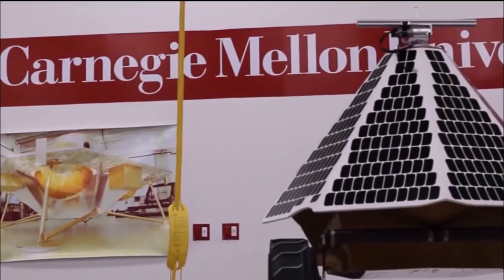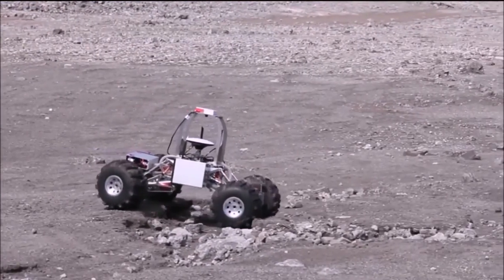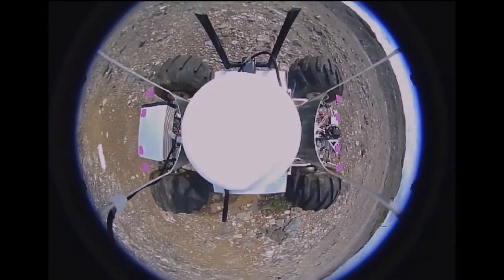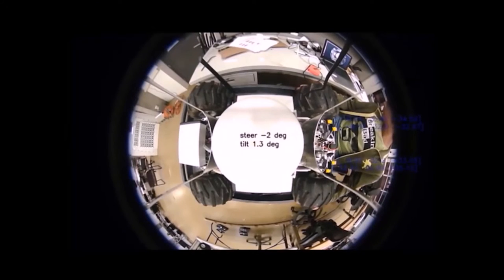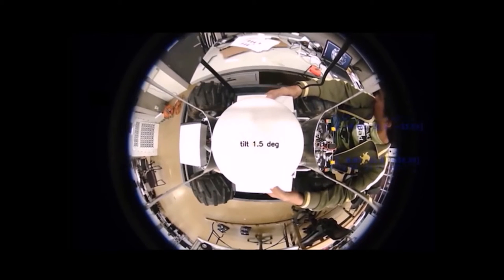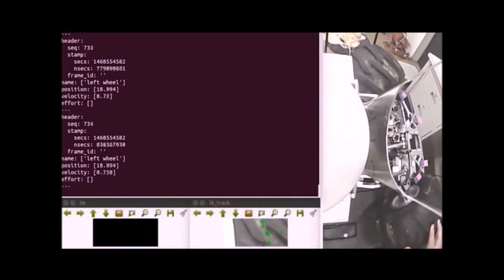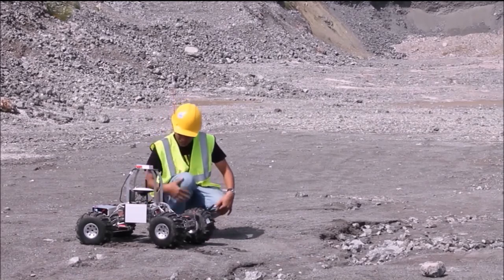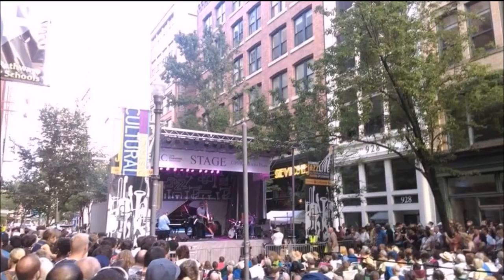Robotics Institute Summer Scholars : 2016 : Sudharshan Suresh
Optical Kinematic State Estimation of Planetary Rovers using Downward-Facing Monocular Fisheye Camera

Sudharshan Suresh | Eugene Fang | William L. "Red" Whittaker

Summer Research work done under Dr. William L. "Red" Whittaker at the Planetary Robotics Lab of Carnegie Mellon University. The video encapsulates the 11-week long program, and was recorded at CMU.

This research problem on Optical Kinematic State Estimation explains a novel approach that implements a vision algorithm to obtain kinematic state information in planetary rovers.

The Robotics Institute Summer Scholars (RISS) Program is an intensive summer research program for talented undergraduate students. Summer Scholars have the opportunity to participate in state-of-the-art research projects, interact with a diverse research team, and to be mentored by leading faculty and technical staff. The program introduces aspiring students to dynamic research resources and methods, RI graduate education programs and research projects. The Summer Scholars program lasts 11 weeks.